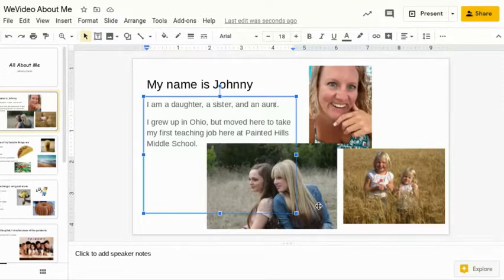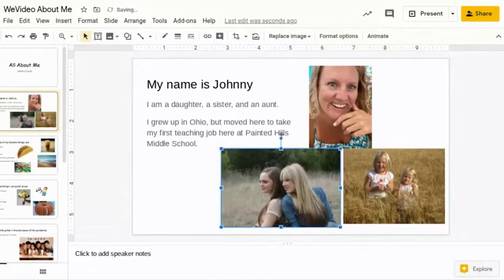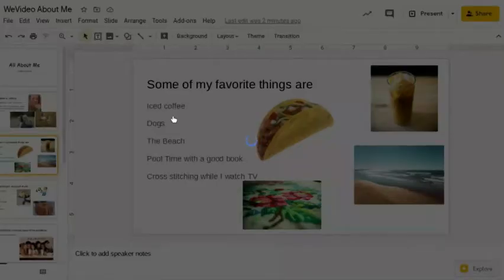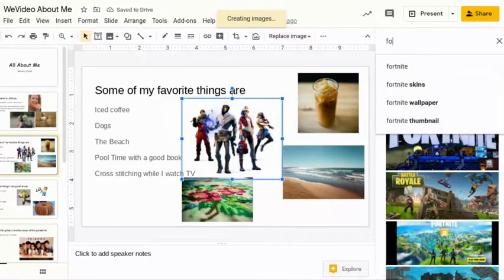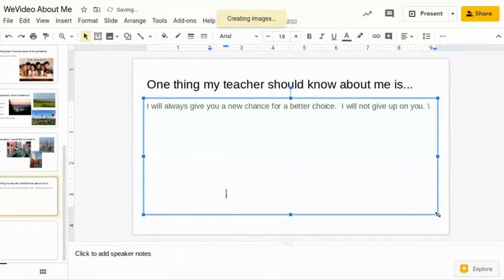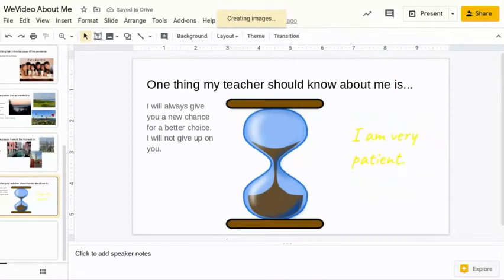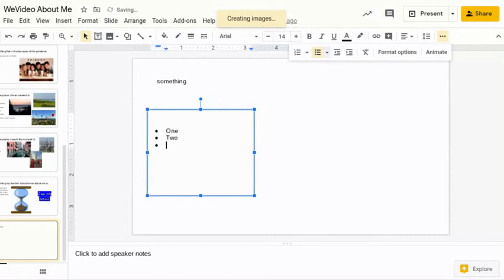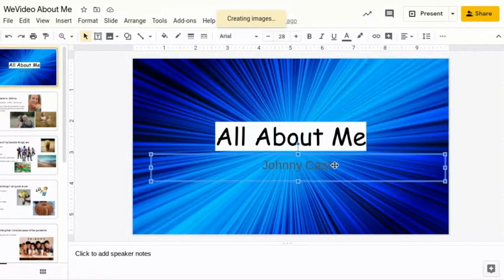How to Google Slides